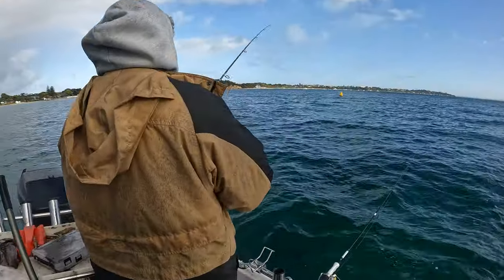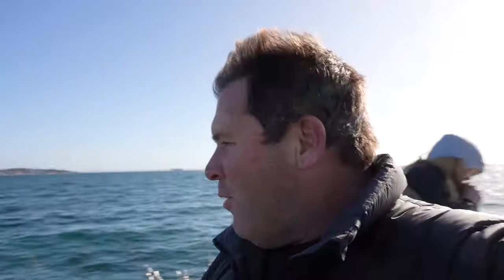Basic Squid Fishing How Catch - Southern Calamari Beginner's Guide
Squid Fishing Beginner's guide - How to catch Southern Calamari they are Really basic to Catch from a boat .  We Fish a 15 Knot  South Westly wind And Catch Some Squid Tips For New Anglers
Fishing Adventure !!!
Tackle Used
Fishing Reel Shimano Vanford 2500 thanks to Compleat Angler Ringwood
Fishing Rod 2-4kg Shimano
Jigs Used  Size's 2.5 to 3.5  Brands Yamashita , Rui Jigs , Shimano , DTD
Tide
We Fished the Run Out tide , But Suggest Low Light & around the Tide Changes .
Reedy's Rigs Tackle
Reedys rigs
All Reedy's Products are Available from your Local tackle Store..  below
 Victoria
BCF  Hoppers Crossing
Unit 10/269-281 Old Geelong Rd, Hoppers Crossing VIC 3029
Full Range of Tackle
BCF (Boating Camping Fishing) Mornington
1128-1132 Nepean Hwy, Mornington VIC 3931
BCF Frankston
4/24 McMahon's Rd, Frankston VIC 3199
BCF Keysborough
T3/468 Cnr Springvale & Cheltenham Roads, Keysborough VIC 3173
BCF  Mentone
5/25 Nepean Hwy, Mentone VIC 3194
Gone Fishin
29 Lathams Rd, Carrum Downs VIC 3201
BCF  Geelong
470-490 Princes Hwy, Corio VIC 3214
Bcf Waurn Ponds
195/203 Colac Rd, Waurn Ponds VIC 3216
BCF  Warragul
tenancy 5/1 Burke St, Warragul VIC 3820
Tackle World Mornington
177 Mornington-Tyabb Rd, Mornington VIC 3931
Tackle World Cranbourne
270 S Gippsland Hwy, Cranbourne VIC 3977
(Rigs Only )
Compleat Angler Dandong
241-243 Princes Hwy, Dandong VIC 3175
(Rigs Only)
Compleat Angler Ringwood
27 New St, Ringwood VIC 3134
( Rigs & Some Hooks)
Davey Marine / Compleat Angler
49 Commercial Dr
PAKENHAM VIC 3810
( Rigs Only & some Hooks )
Hook Up Bait & Tackle
4/718 Burwood Hwy, Ferntree Gully VIC 3156
(Full Range)
Armadale Angling
1125 High St, Armadale VIC 3143
Full Range
Regal Marine
514 Canterbury Rd, Vermont VIC 3133
(Rigs Only)
Fat Rat Trading
Address: 108 Powlett St, Kilmore VIC 3764
(Rigs Only)
Warneet bait and tackle
Warneet boat ramp, Rutherford Parade, Warneet VIC 3980
V Tackle Fishing
Address: Unit 6/2 Castro Way, Derrimut VIC 3026
Full Range
In Season Hunting & Fishing
2/12 June Ct, Warragul VIC 3820
Full Range
Surf-N-Fish
Shop 6/7, 157 Great Ocean Road
Apollo Bay, Victoria 3233
South Australia
Anaconda modbury
Shop 1/9/13 Smart Rd, Modbury SA 5092
Anaconda Noarlunga
2 Seaman Rd, Noarlunga Centre SA 5168
Anaconda Munno Para
Shop 70/600 Main N Rd, Munno Para SA 5115
Anaconda Mile End
Home maker Centre, Unit 21/121-150 Railway Terrace, Mile End SA 5031
North Haven Marine & Fuel Supplies
Address: 23 Alexa Rd, North Haven SA 5018
Reel N Deal Tackle
Shop 2/4/6 Brighton Rd, Glenelg East SA 5045
Gotcha Fishing Tackle
Address: 413 Magill Rd, St Morris SA 5068
The Fishing Scene
224 Seaford Rd
Seaford, South Australia, Australia 5169
South Coast Marine
Address: 23 Hutchinson St, Goolwa SA 5214
O’Sullivan Beach Boat Ramp
 Address: Marine Dr, O’Sullivan Beach SA 5166
Adelaide Shores Marine
1 Barcoo Road, West Beach
Adelaide, South Australia 5024
Smoky Bay General Store
Address: 1 Williams St, Smoky Bay SA 5680
Ceduna Homescene & Outdoors
50 Poynton St, Ceduna SA 5690
Turner Fuel Ki
26 Telegraph Rd, Kingscote SA 5223
New South Wales
Anaconda Wollongong
Shop 120A Level 1, GPT Crown Central, 200 Crown St, Wollongong NSW 2500
Anaconda port macquarie
180 Lake Rd, Port Macquarie NSW 2444
Anaconda Coffs Harbour
T6/211 Pacific Hwy, Coffs Harbour NSW 2450
Anaconda Bennetts Green
Building 2, Tenancy 1 20 Pacific Highway (Near, Lake St, Bennetts Green NSW 2290
Anaconda Belrose
Belrose Super Centre 4, 6 Niangala Cl, Belrose NSW 2085
Anaconda Rockdale
level 1/381 Princes Hwy, Banksia NSW 2216
Anaconda Gosford
65 Central Coast Hwy, West Gosford NSW 2250
Anaconda Warringah
Tenancy 1162/63 Old Pittwater Rd, Brookvale NSW 2100
Anaconda Wollongong
Anaconda Chatswood
157 Lower Gibbes St, Chatswood NSW 2067
Charlies Tackle World
Address: 34E Orient St, Batemans Bay NSW 2536
Ballina Bait N Tackle
Shop 19 , Ballina West Shopping Centre
Pafific Hwy
Tasmania
Spot On – The Fishing Connection
87-91 Harrington St, Hobart TAS 7000
C.H smith launceston
319 Wellington St, South Launceston TAS 7249
BCF  Moonah
191-205 Main Rd, Moonah TAS 7009
BCF  Cambridge
20 Harvey Norman Centre, Cambridge TAS 7170
BCF  Devonport
1/4 Friend St, Stony Rise TAS 7310
BCF  Launceston
1/15 St John St, Launceston TAS 7250
Anaconda Cambridge
Harvey Norman Centre, 66 Kennedy Dr, Cambridge TAS 7170
Anaconda Launceston
180 Cimitiere St, Launceston TAS 7250
Northern Territory
Craig’s Fishing Warehouse
2/1 Berrimah Rd, Berrimah NT 0828
Queensland
Western Australia
Cast Away
address is unit 3/11 Exchange Rd , Malaga WA 6090
Tackle Hq
4 Hocking Road, Kingsley
Perth, Western Australia 6026